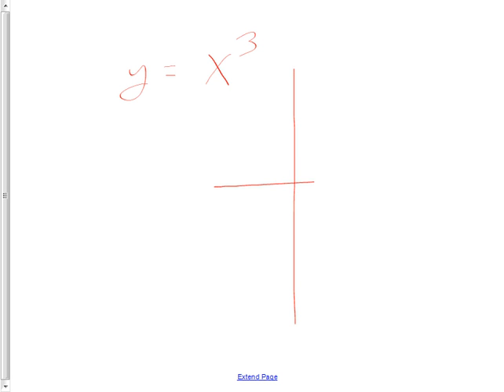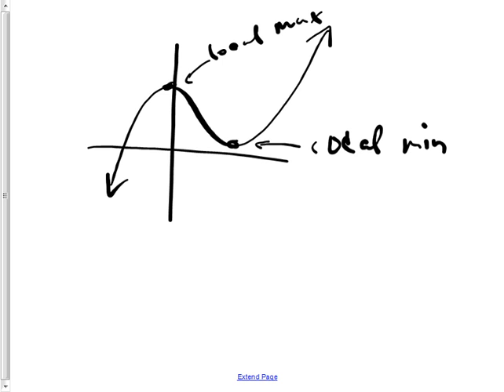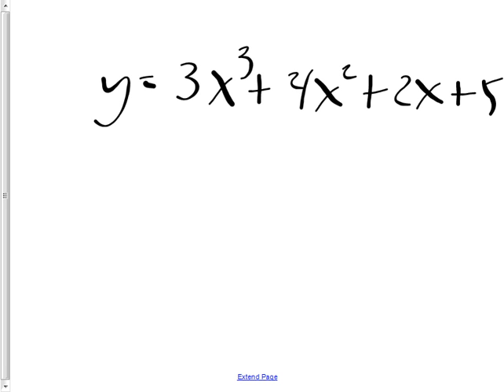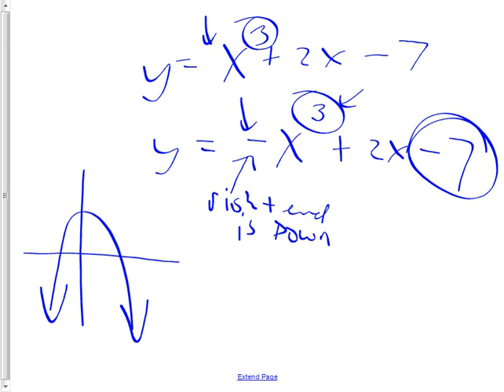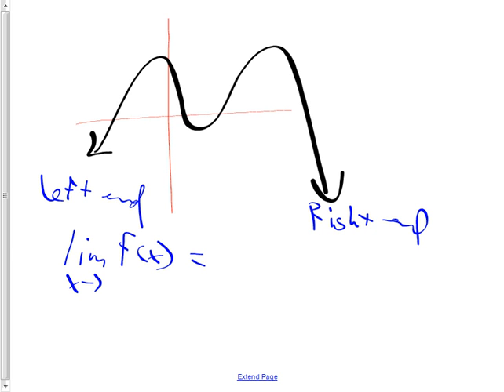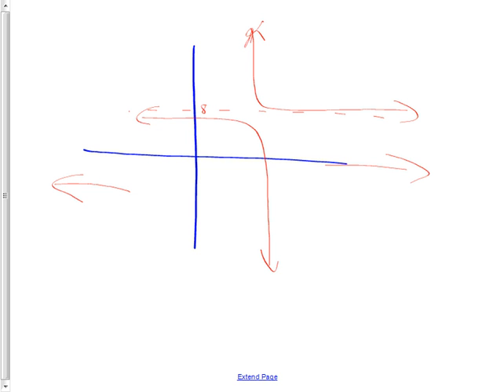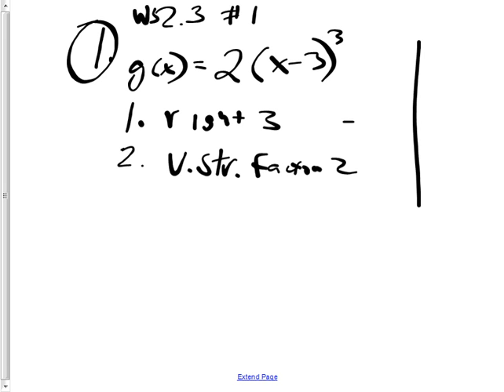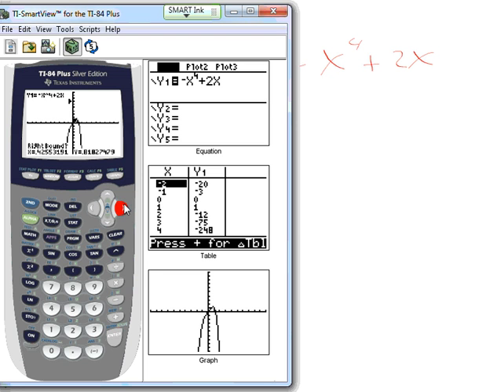December02 precalc 2 3 #1 functions extrema and end behavior etc